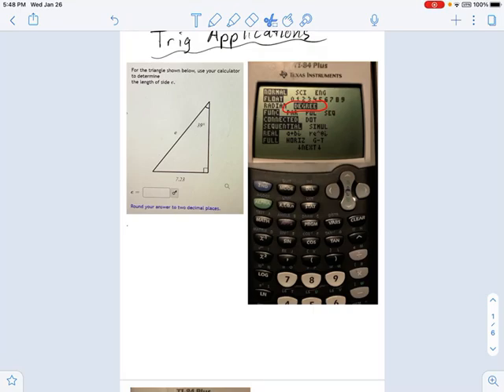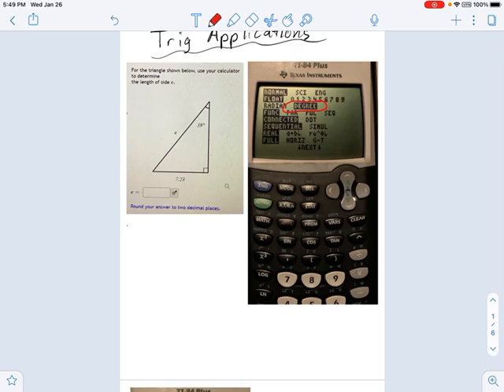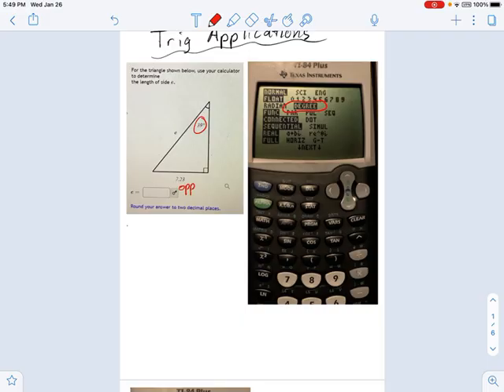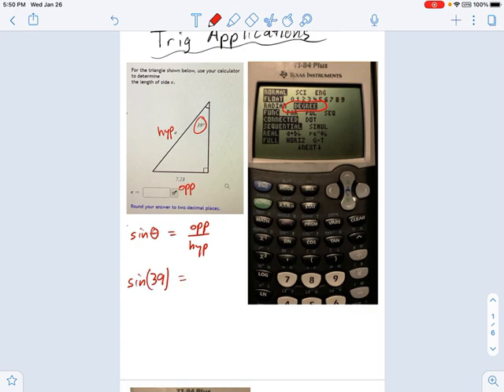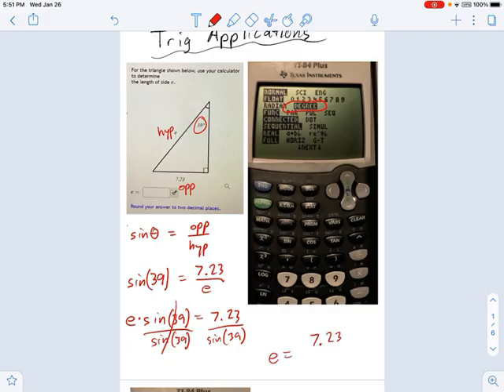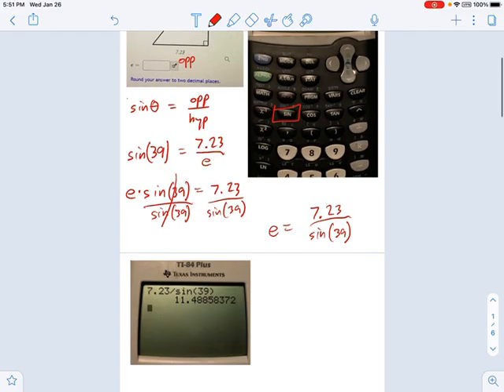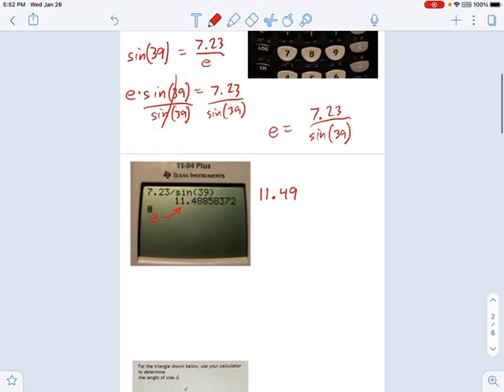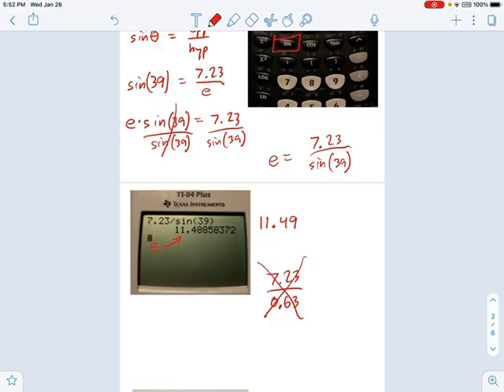SM3.11.17 - Intro Right Triangle Applications with Missing Side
Murphy Math --
Introduction to right triangle trig applications with a missing side.  Use SOH-CAH-TOA to determine the proper trig function.